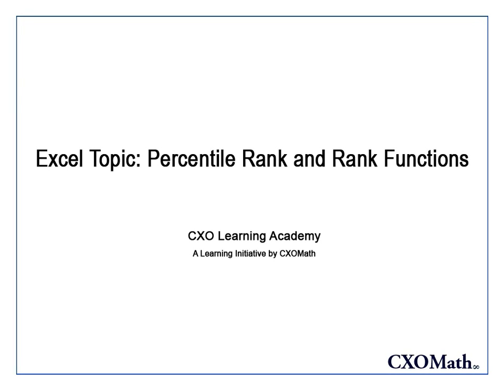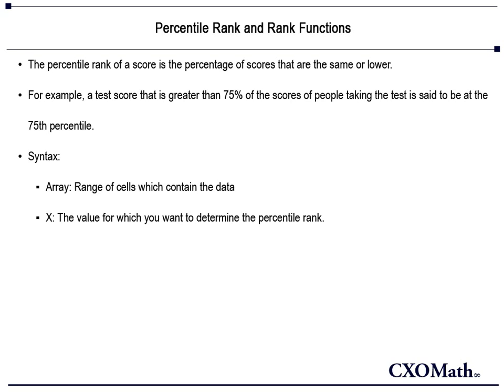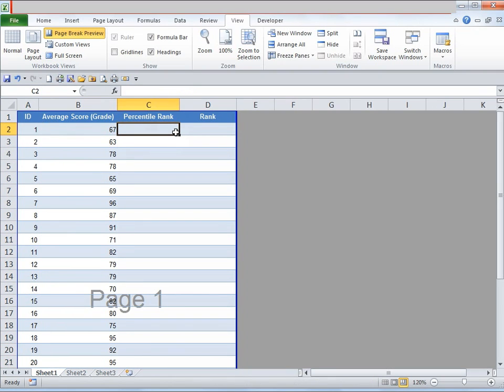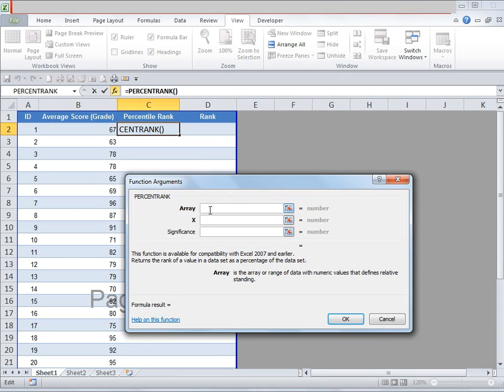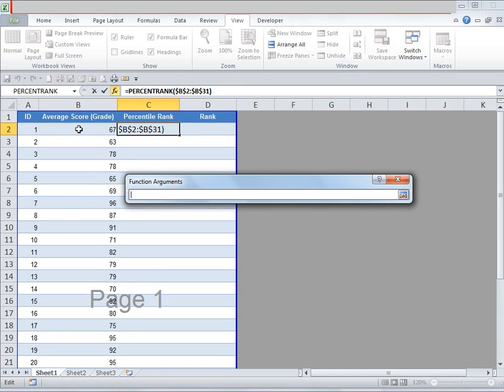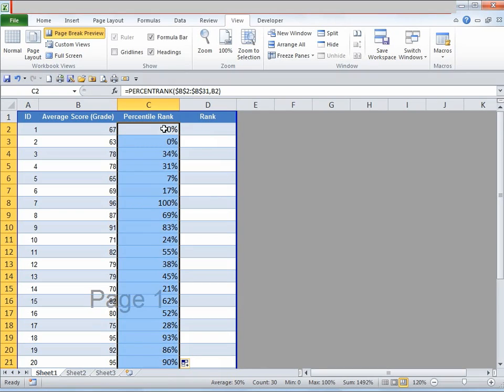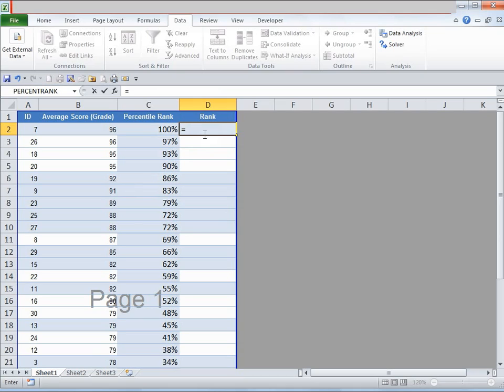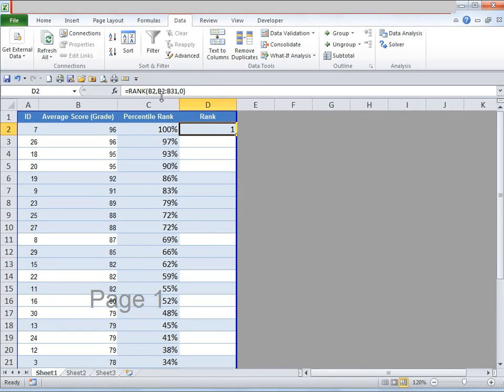Microsoft Excel - Summarizing Data with Percentiles and Rank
This video illustrates the percentile calculation for a data series in Excel 2010 how to compute rank automatically.  Calculating percentiles in the data can quickly summarize the data. For e.g. median is the 50th percentile. Percentiles can be used to see how the data is distributed around a particular values for e.g. around mean.